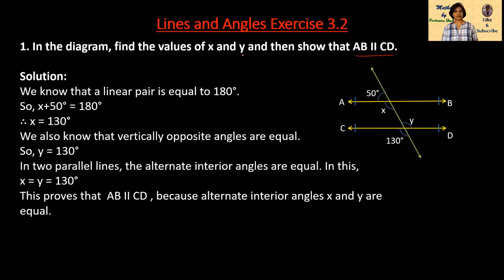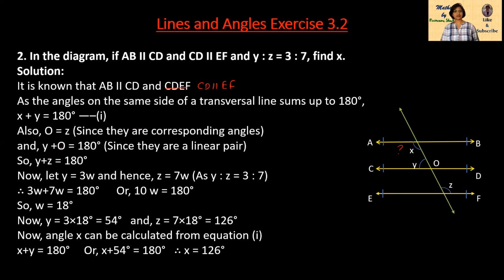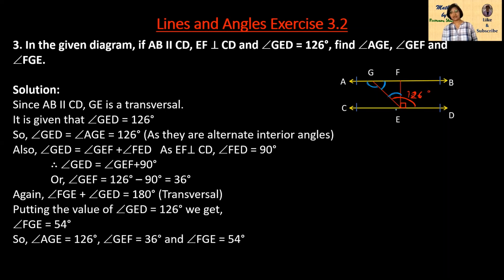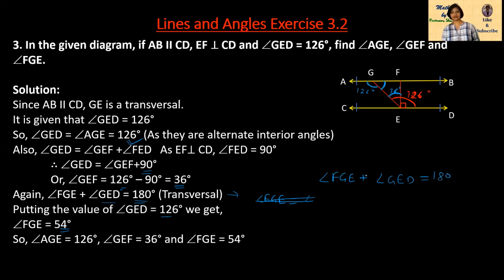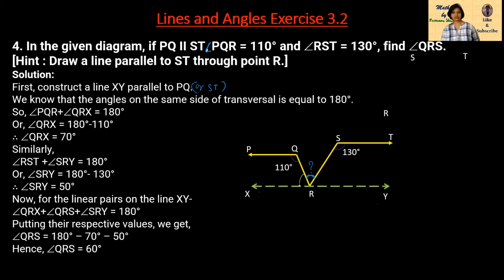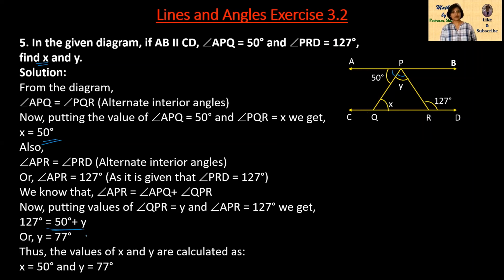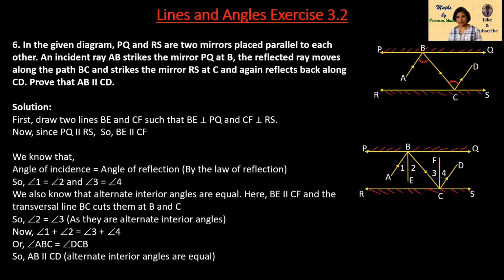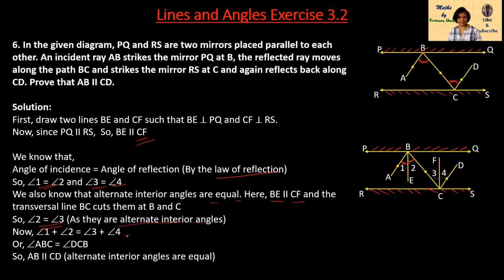Parallel Lines and Transversal -4 I CLASS 9 NCERT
Parallel Lines and Transversal - Exercise 3 2